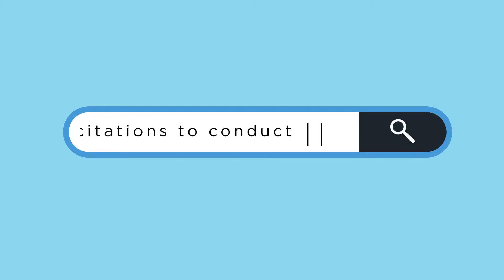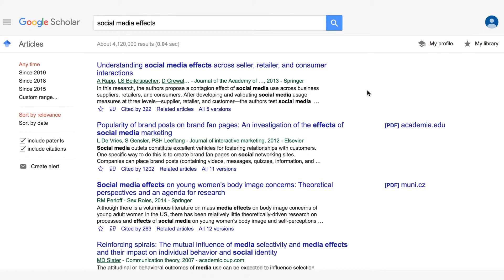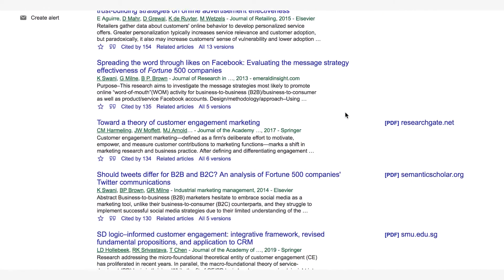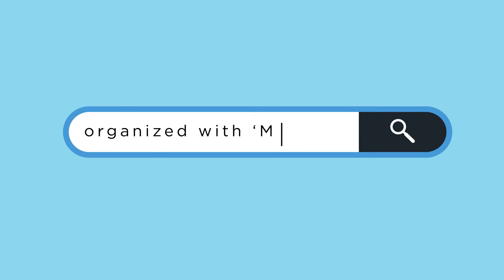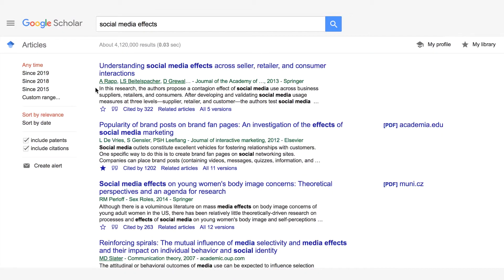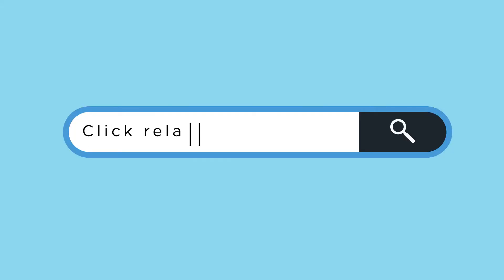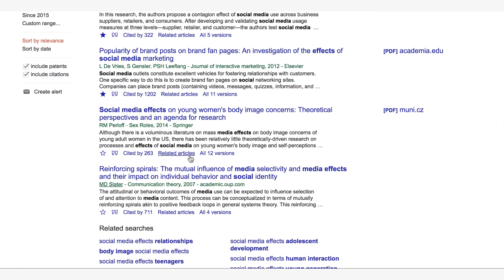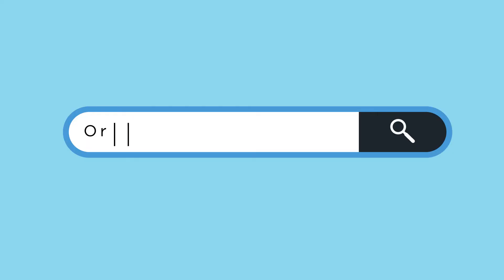How to Use Google Scholar for Academic Research | The Homework Help Show EP 56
Have you ever used Google Scholar? While many professors will dissuade you from using Google for research (and rightly so), Google Scholar can actually be a useful tool for finding valid research.

As students in university or college, you generally have access to large databases of peer reviewed research studies that are perfect for literature reviews and research assignments. Alternatively, Google Scholar is an easy-to-access database that has some other benefits, as well.

In Episode 56 we are going against the grain to teach you how to Google Scholar for academic research and writing.

"The Homework Help Show" is our weekly show where we teach, assist, and offer valuable insights on different topics related to students' academic and personal lives. Want your questions answered? Ask your questions on social media using the hashtag